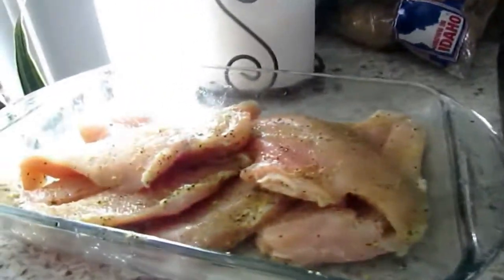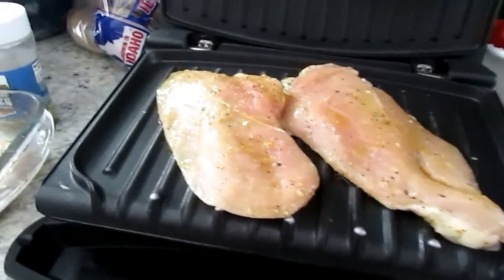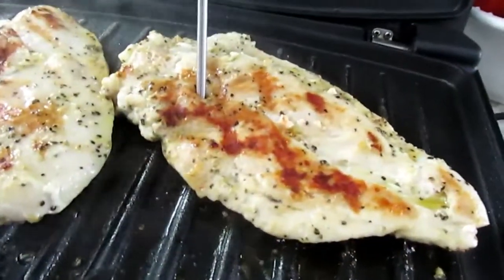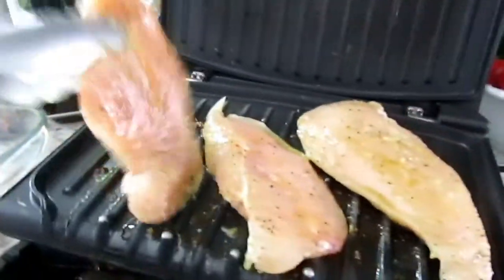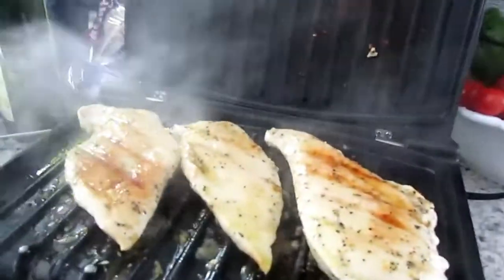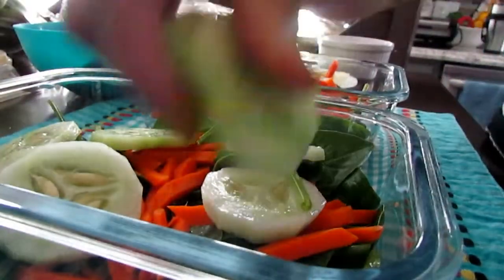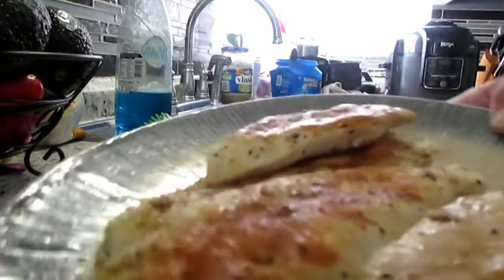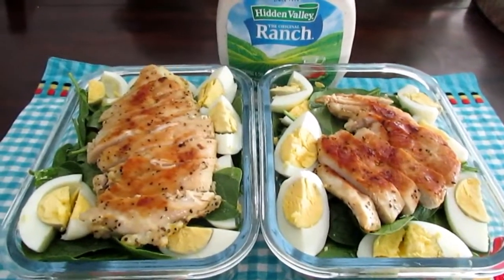Alouha's Veggies Salad